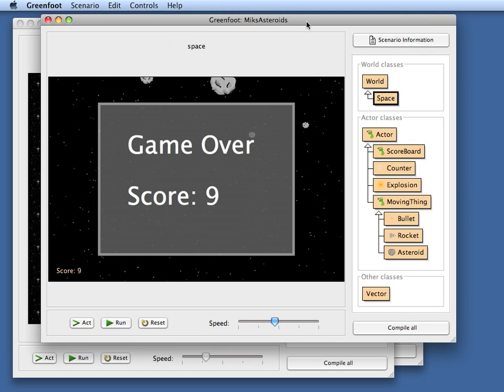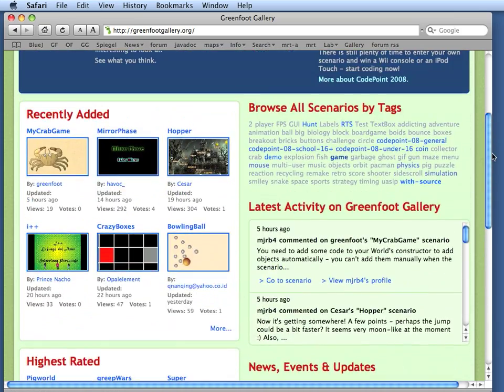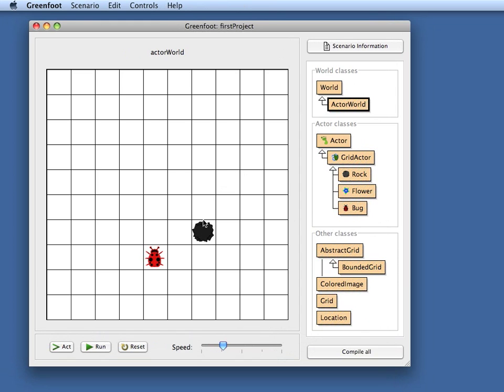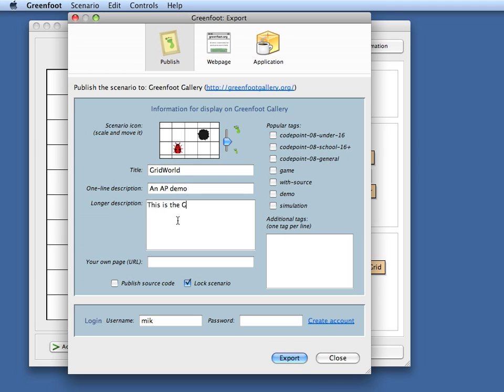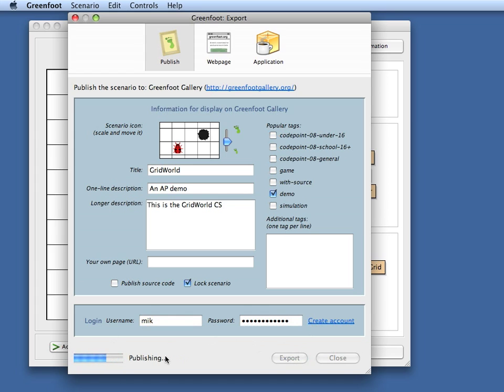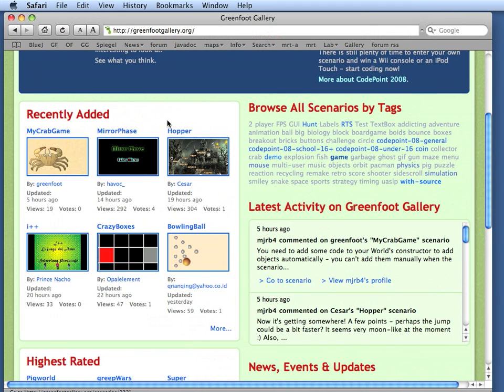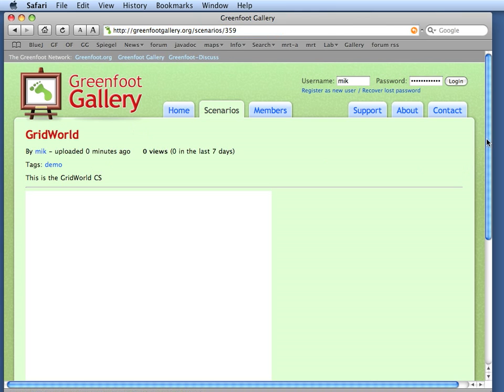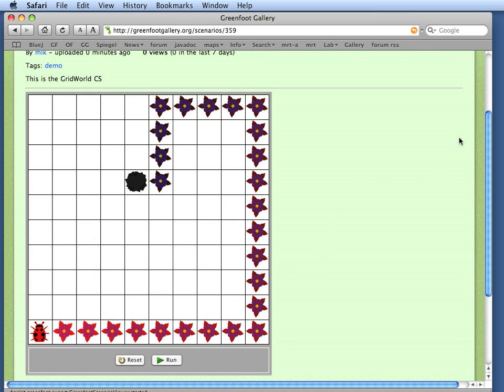GridWorld in Greenfoot (Part 2 of 2)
From the series "Game Programming with Java and Greenfoot": This video shows how you can run the GridWorld case study from the AP Computer Science course in the Greenfoot environment.